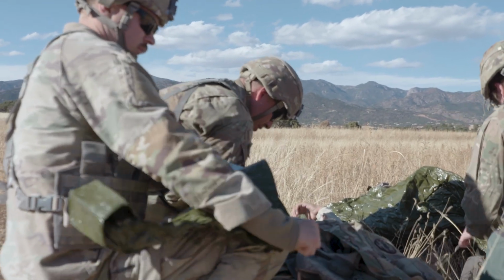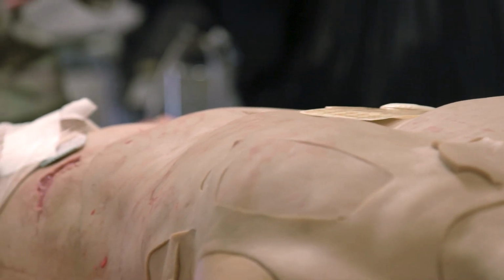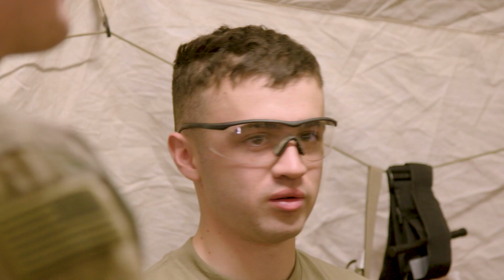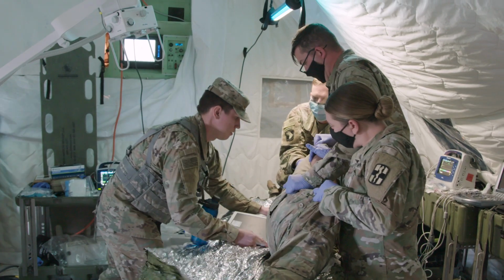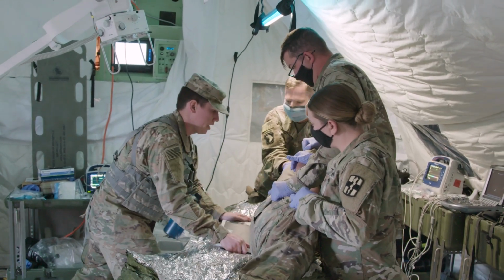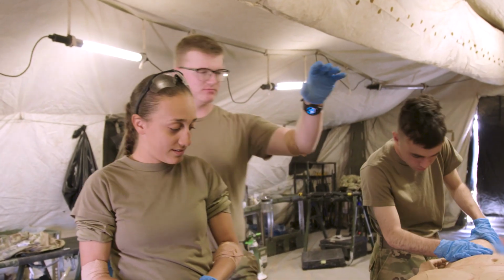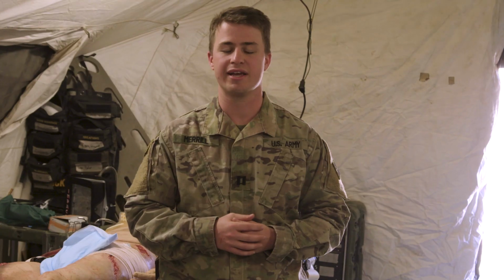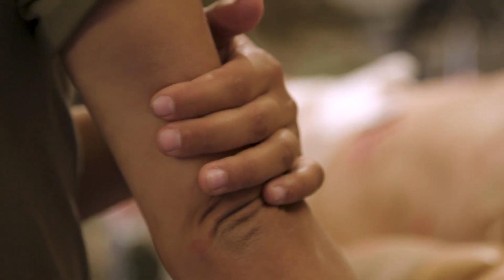Training with an Emergency Physician | GOARMY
Emergency Physicians (62A) earn their advanced certification through the Army, training extensively in order to save lives in the field. Capt. David Merrill walks us through his day-to-day routine at Fort Carson, instructing fellow medics through various scenarios and procedures when treating trauma patients. Driven to save lives?